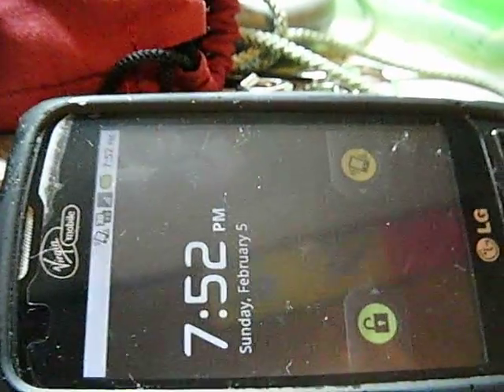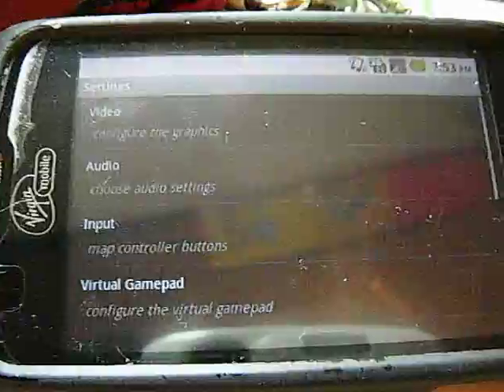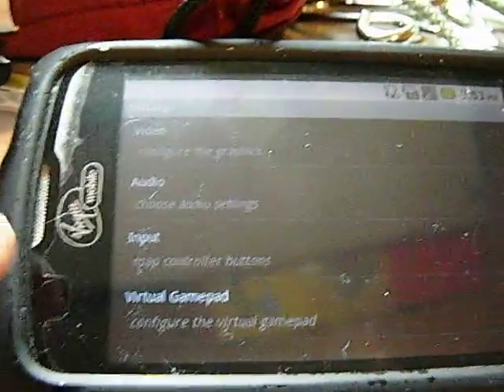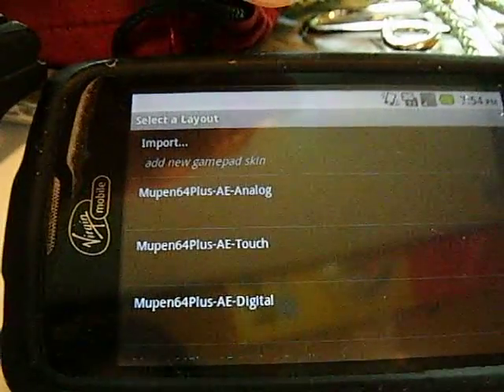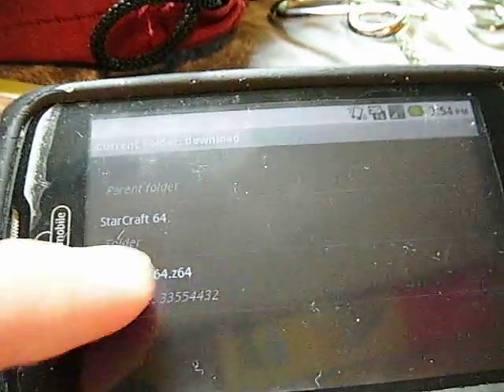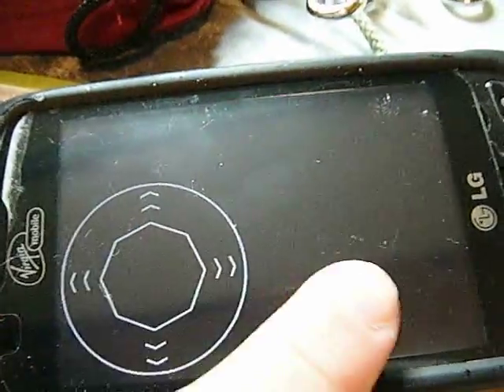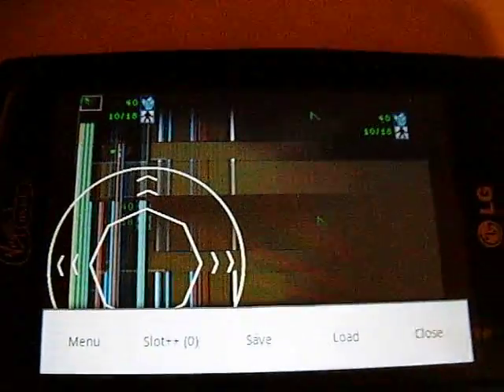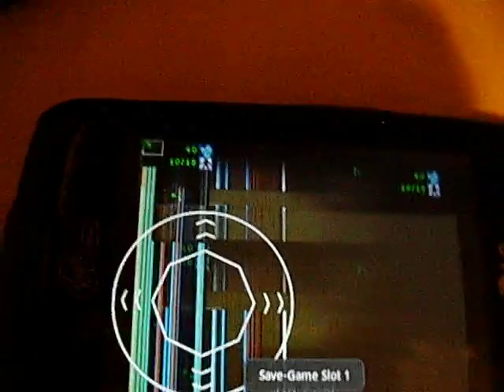StarCraft on Android using Mupen64plus Emulator! (buggy still)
Yes, it does work on android and I'm not lying.
It works but this is really buggy and you can barely even see the screen correctly.  For tablets, try using the different settings.
If you guys manage to get better settings, plz tell me.  I'm pretty sure, I'm the first one to test this on android!